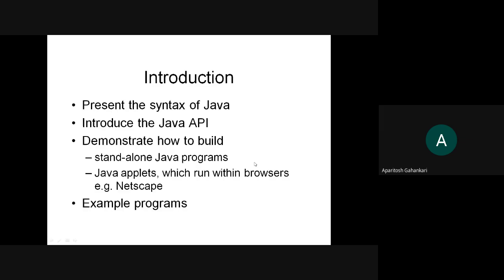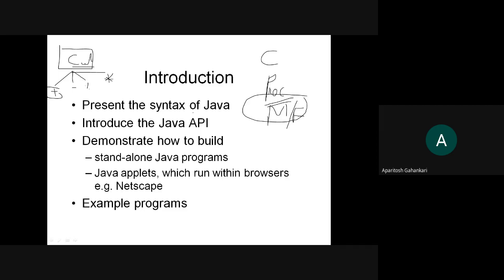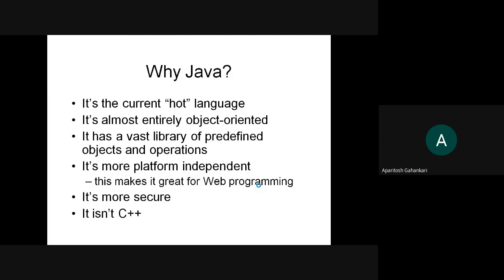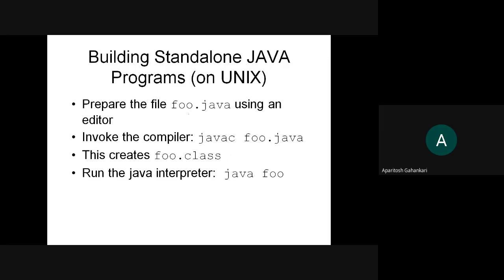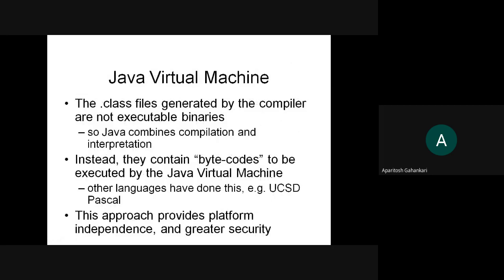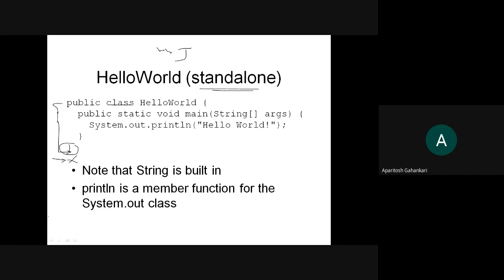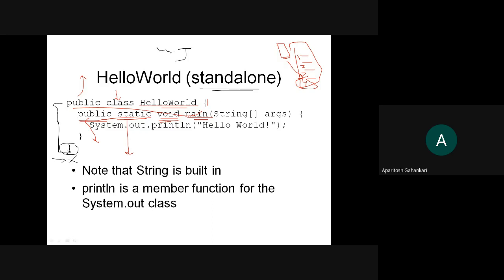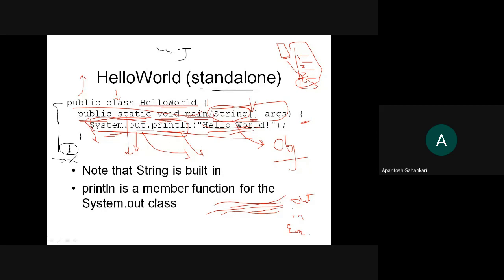Introduction to Core Java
Basics of Core Java